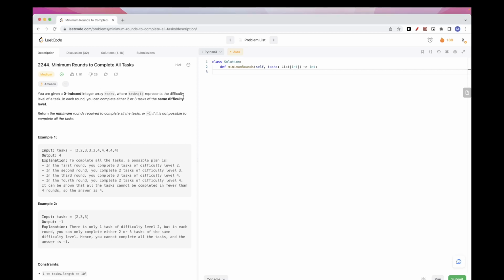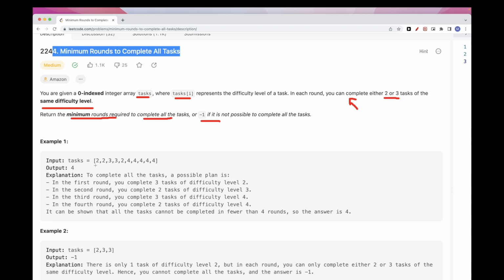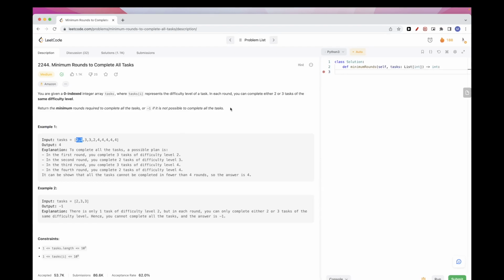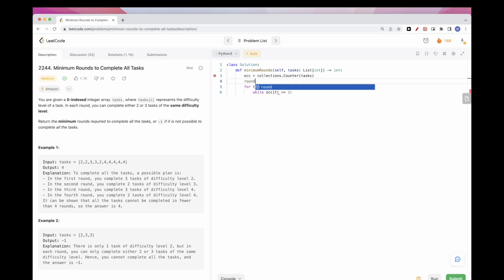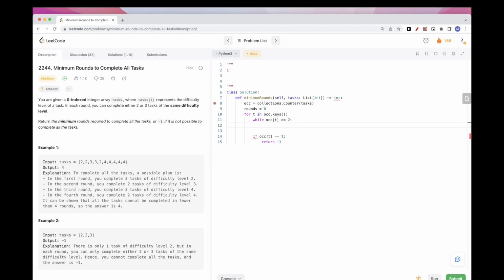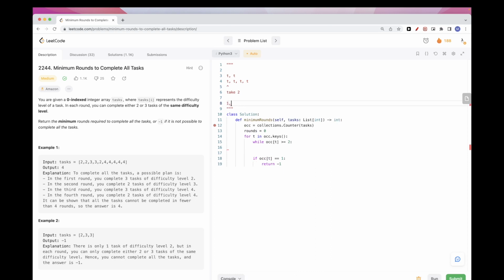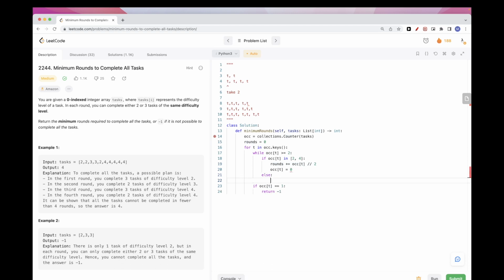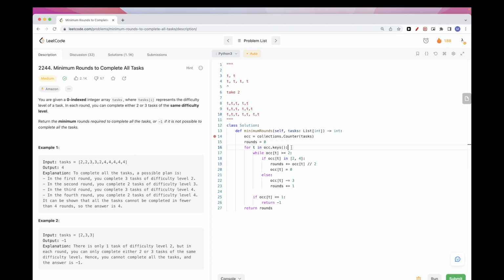Leetcode 2244: Minimum Rounds to Complete All Tasks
Topics: Array, HashTable, Greedy, Counting
Difficulty: Medium